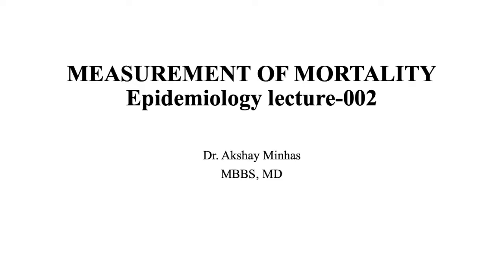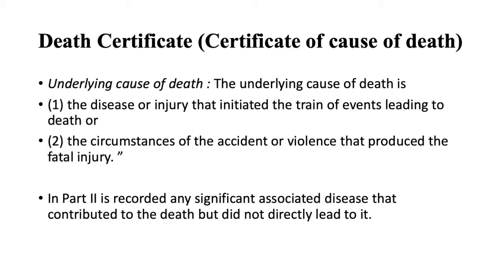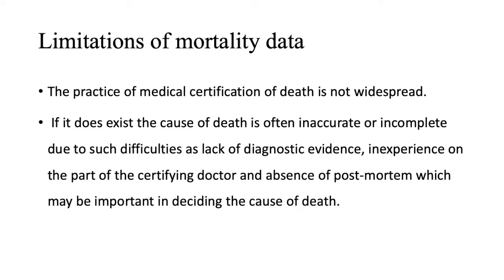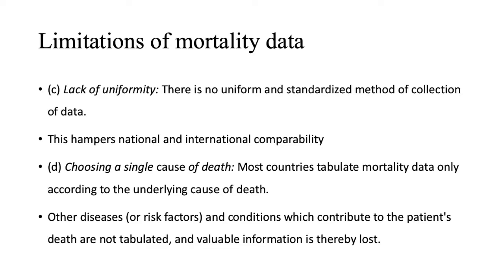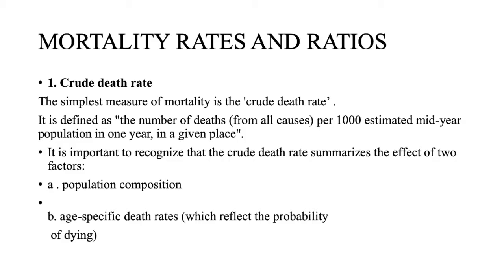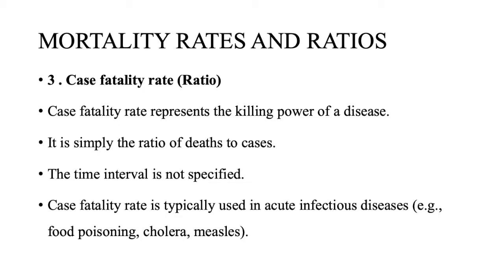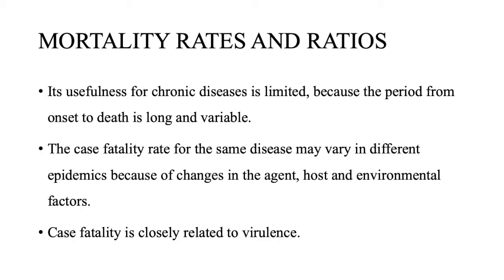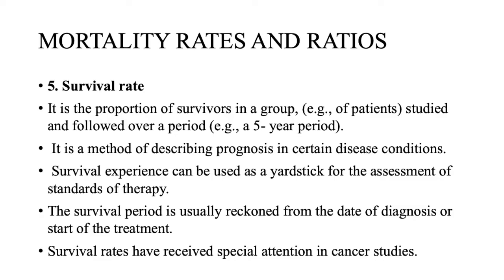MEASUREMENT OF MORTALITY Epidemiology lecture-002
Calculation of Mortality Rate and Ratio